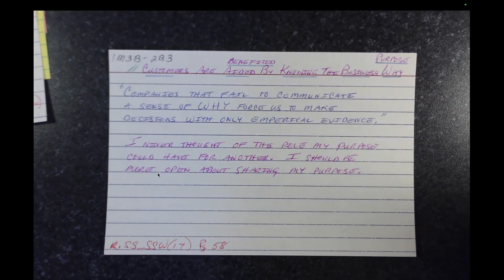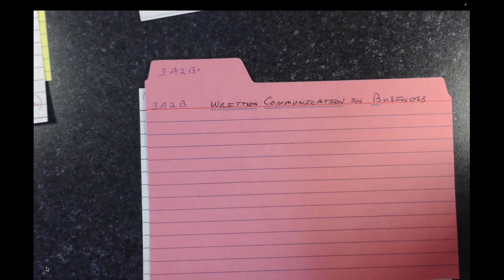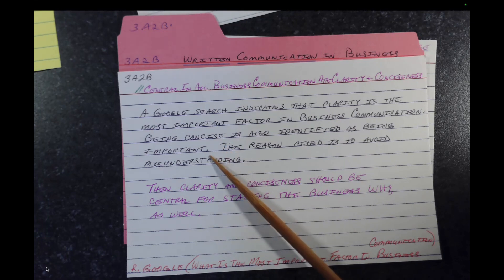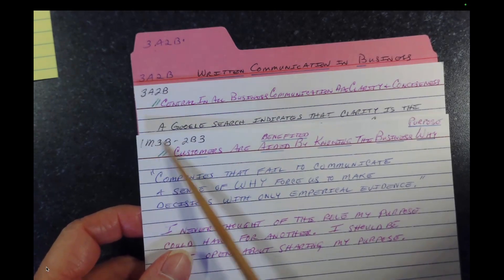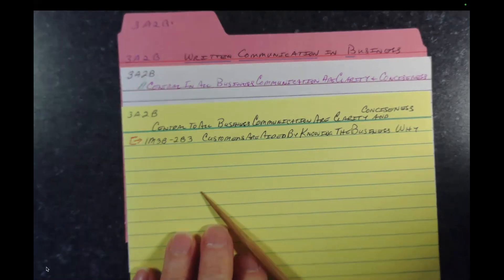Zettelkasten - A Main Card that Posed Many Challenges